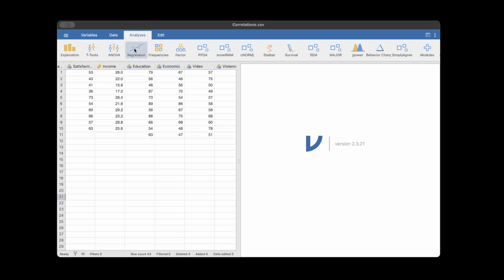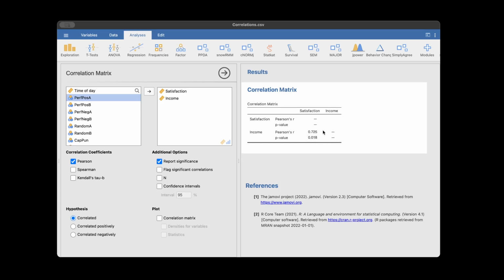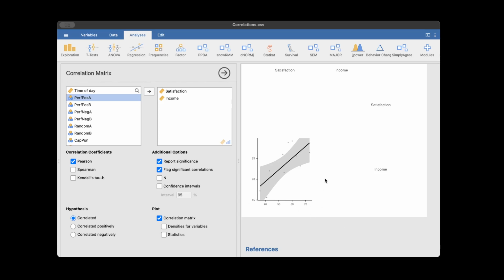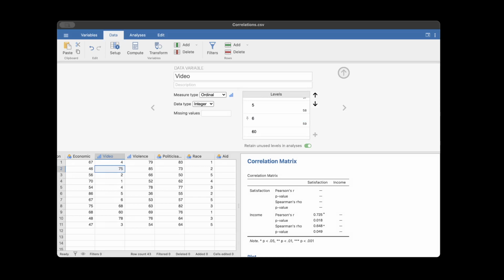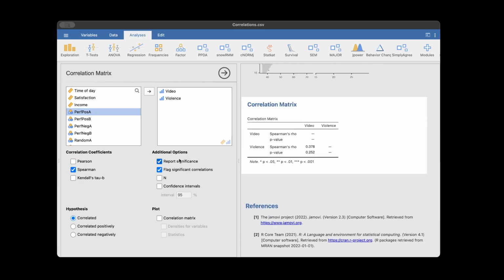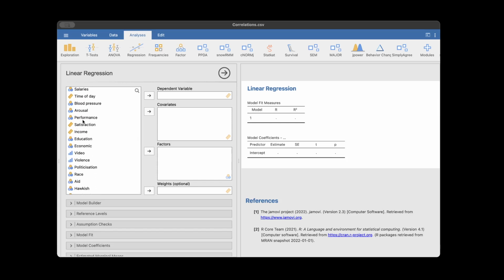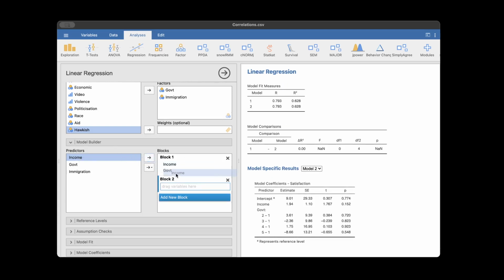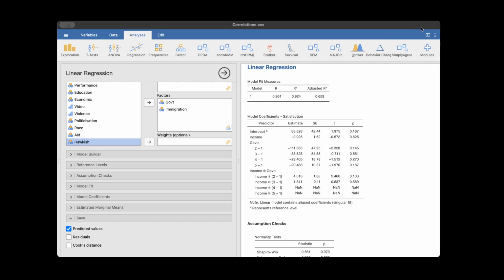Correlation Statistics using JAMOVI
Here we will understand how to run correlation statistics - Pearson r and Spearman in JAMOVI